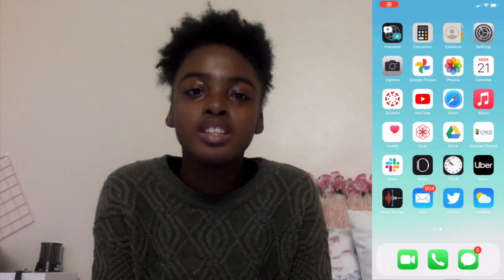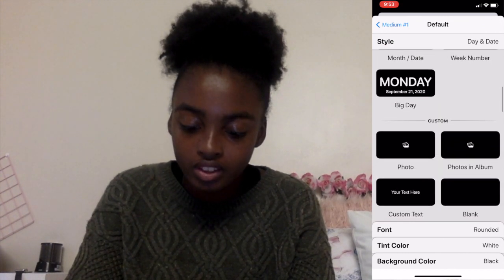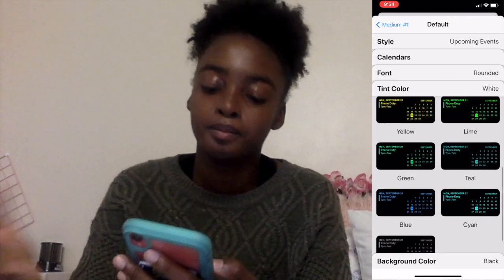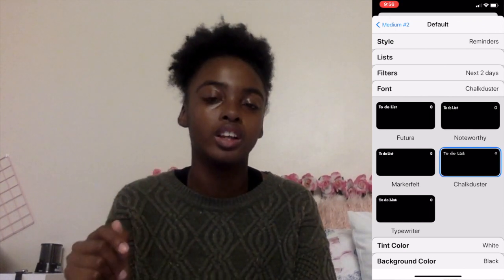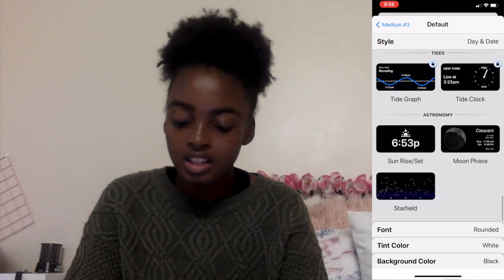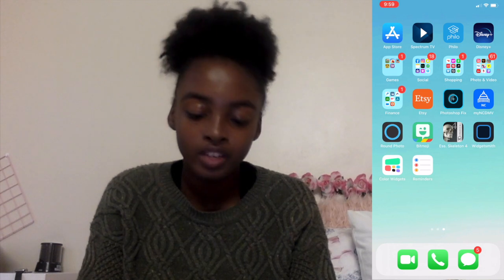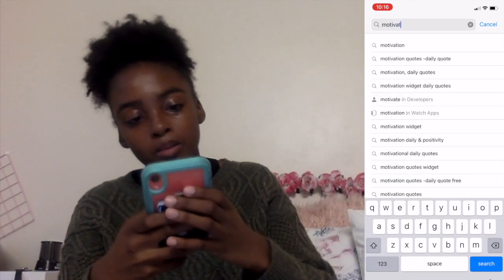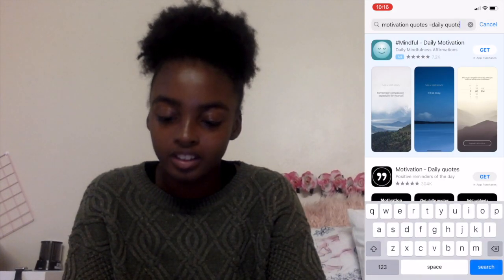iOS 14 customization + organization tips | HOW TO CUSTOMIZE WITH IOS 14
I will be posting another video later this week with coloring your apps and doing my iOS 14 reveal, so be on the look for that video!

(: ITS YAHIRA :)
My channel is focused around School, Style, Dance, and Life!!! As a current college sophomore, I am going through many things and I would love to share my journey, not only with the world, but with my future self as I will watch these videos back one day. I look forward to creating vlogs, dance films, sit down talks, and much more for you all.